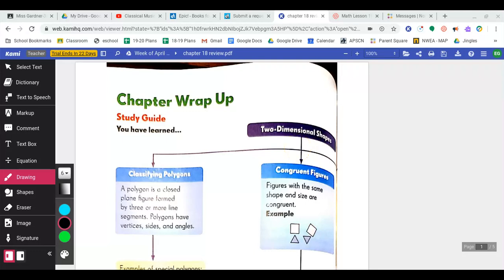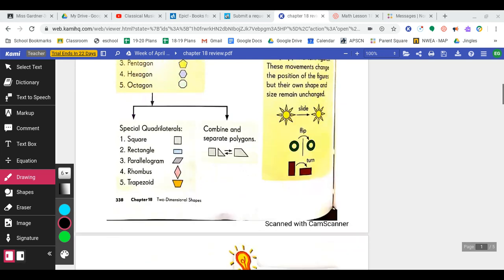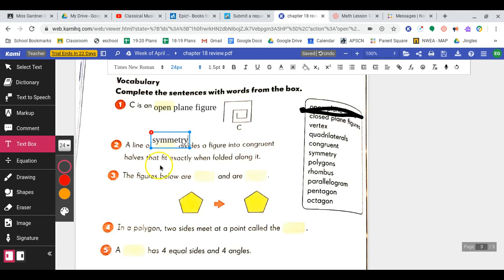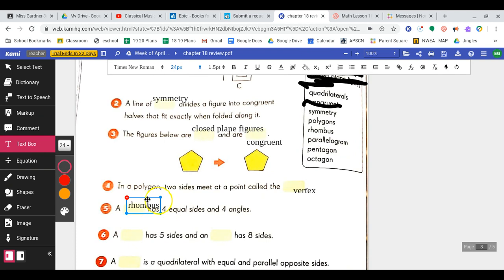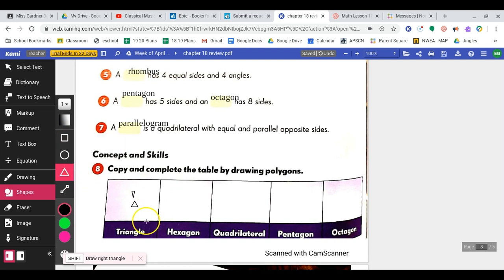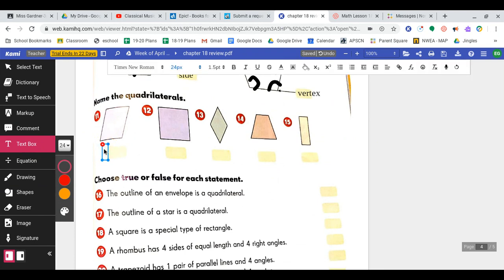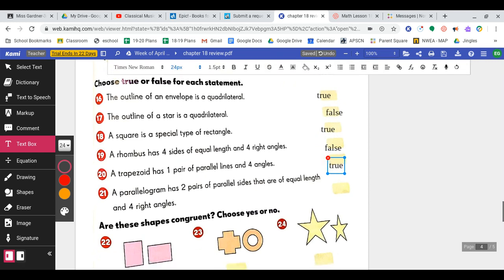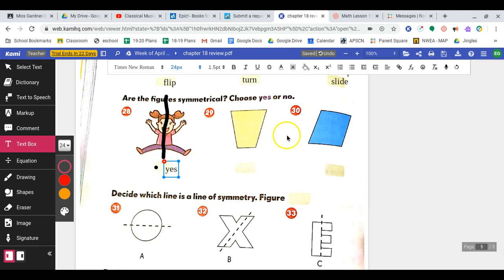Math review chapter 18 part 1